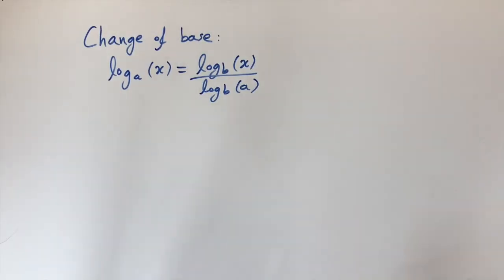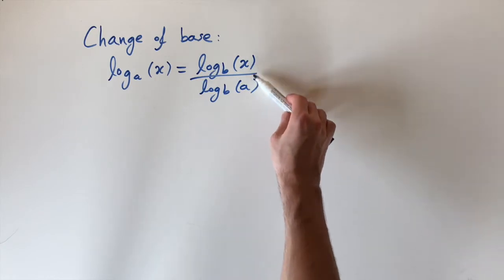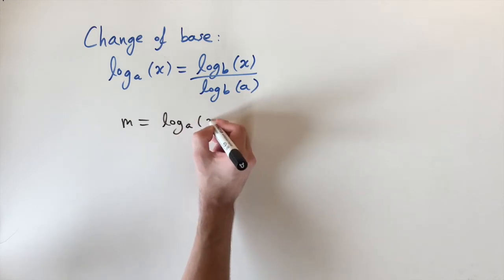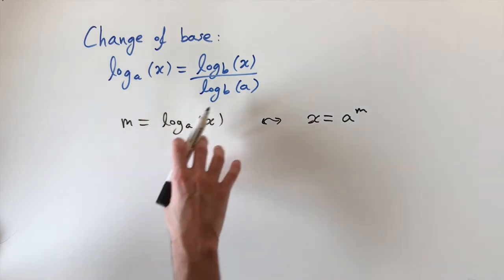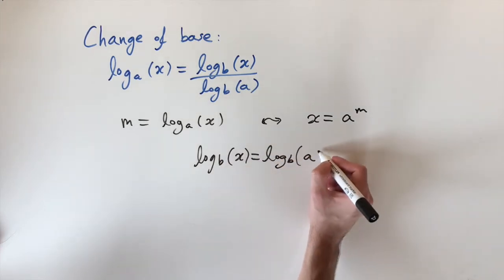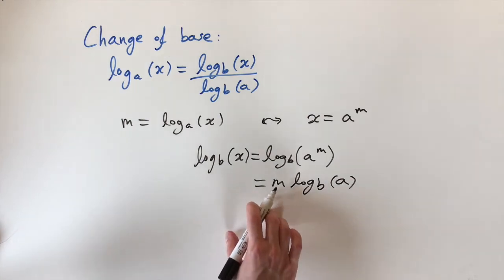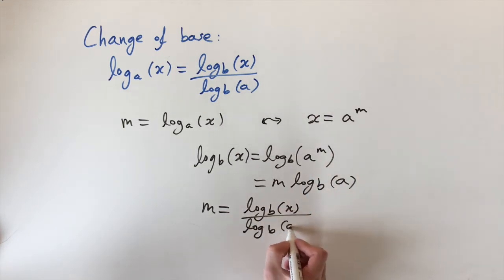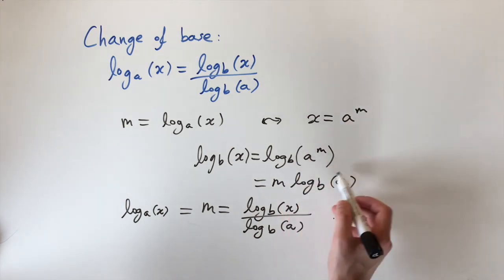Proof of the change of base formula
A quick proof for the change of base formula for logarithms.